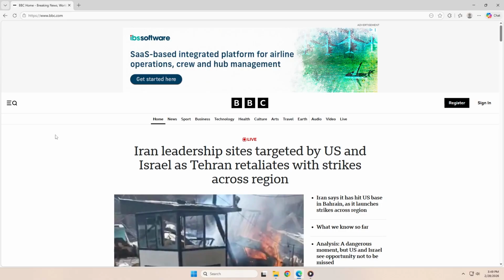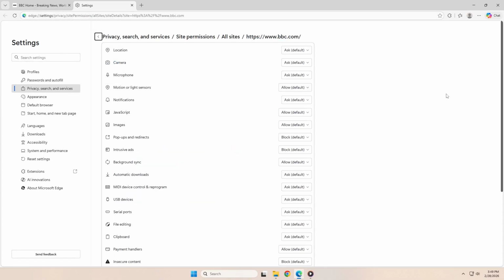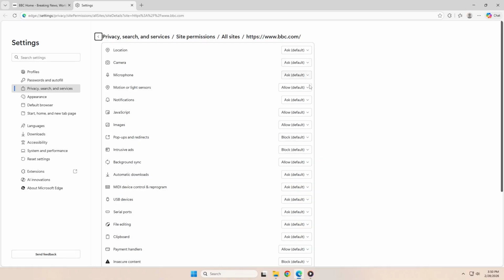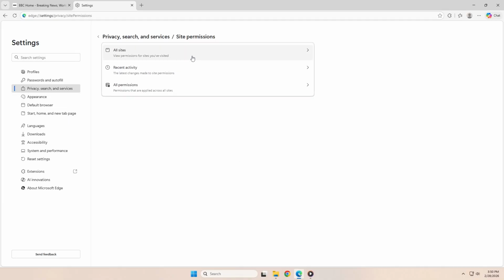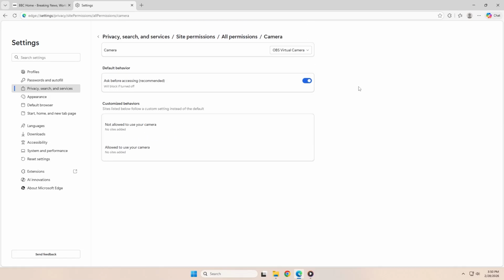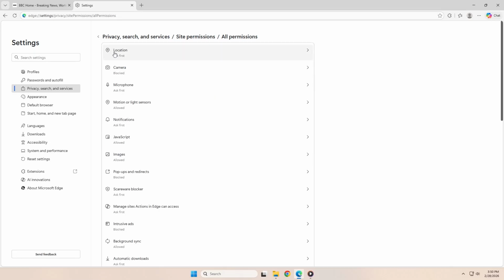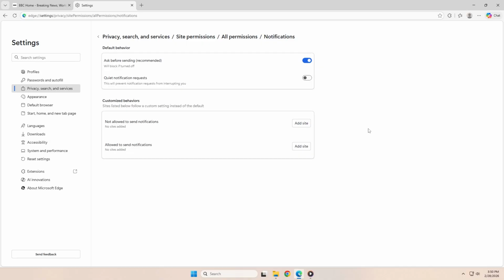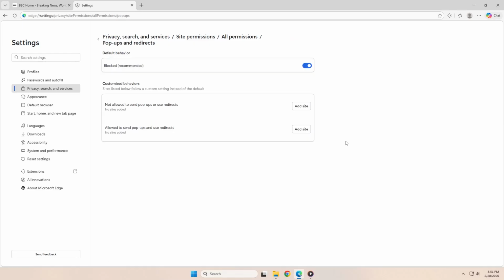How To Manage Site Permissions in Microsoft Edge